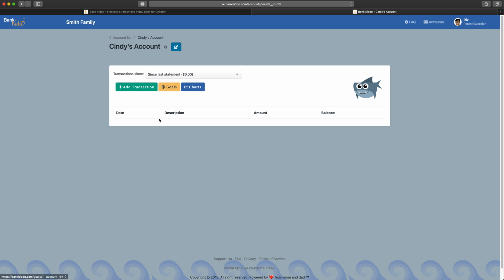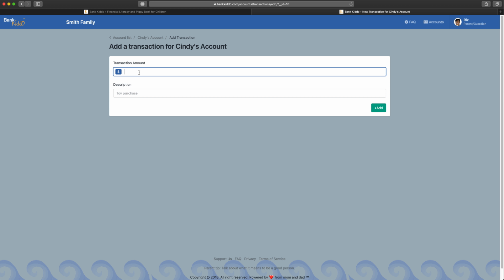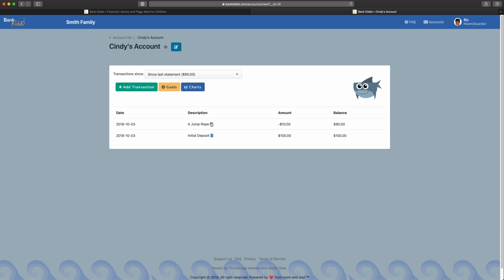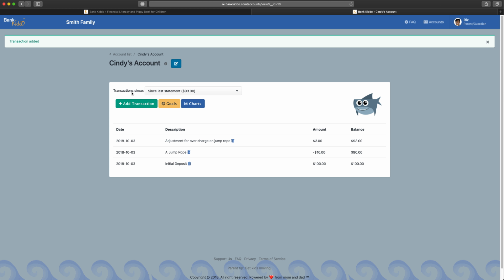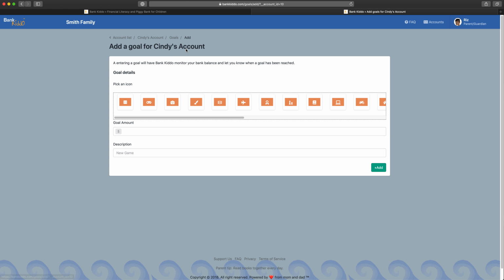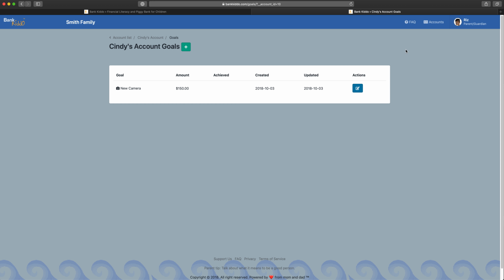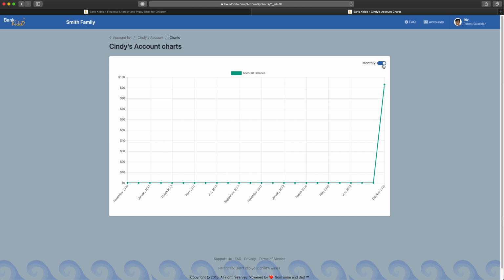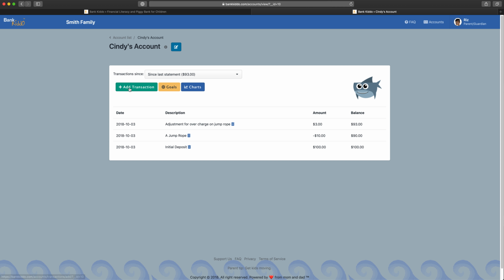Using accounts on Bank Kiddo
This video is part of an introductory/tutorial series on Bank Kiddo. This video specifically outlines the features and usage of an account (e.g. adding transactions, goals, and charts).

Bank Kiddo is a virtual bank for children. It can provide savings and investment accounts among other tools.